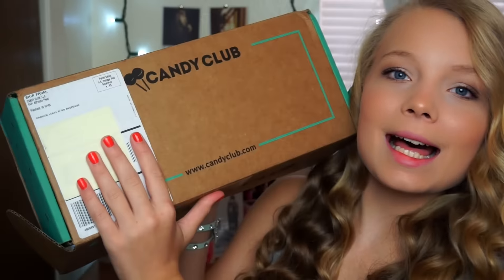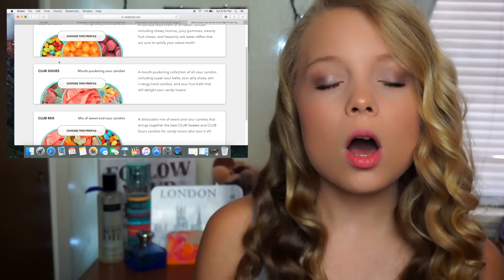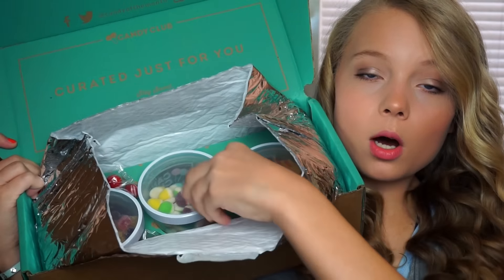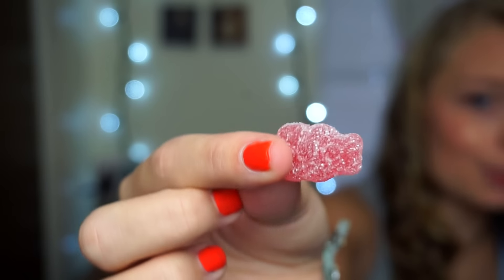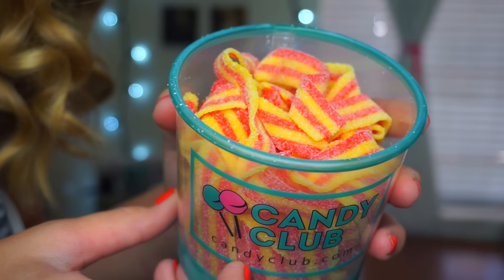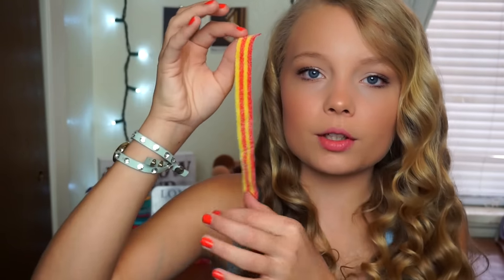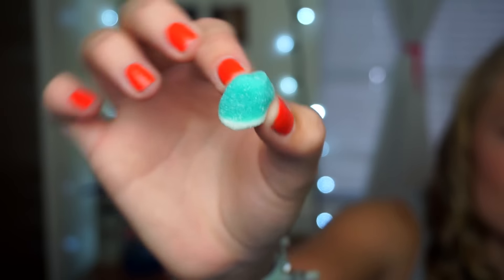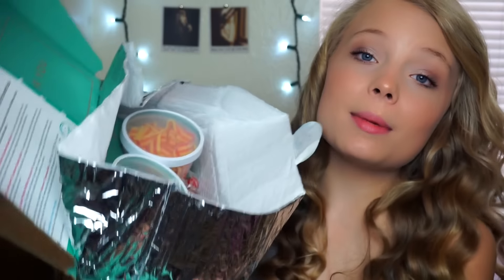Candy Club Unboxing + TASTE TEST!!!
WATCH IN HD PLEEEAAASSSEEE (:

oh hey guys, you get an upload on my birthday!!

FTC: this video was kindly sponsored by candy club, however, you guys are my family and I would never promote something to you that I don't truly love or think is worth your money!

My camera
My Tripod
My Lighting

HEYYYY GUESSS WHATTTTT?!?!?!?! I LOVE YOU